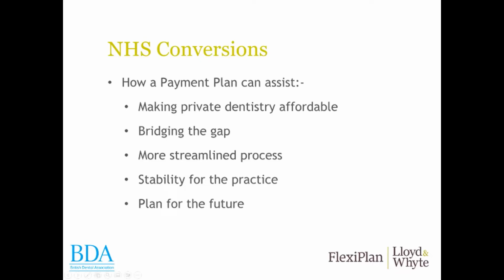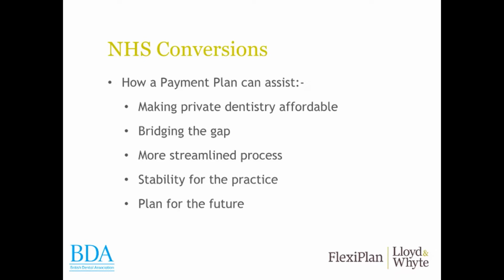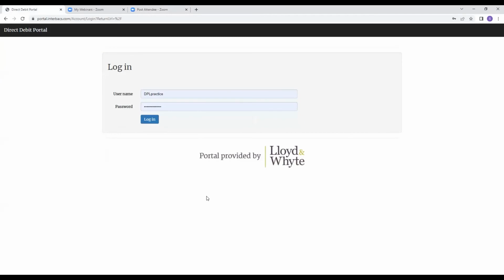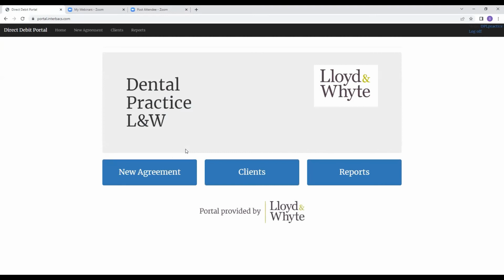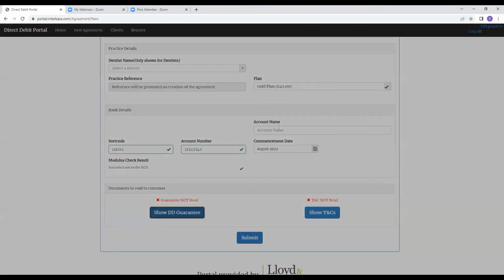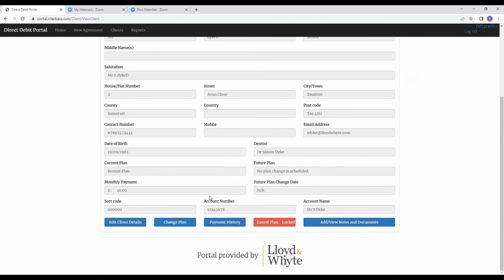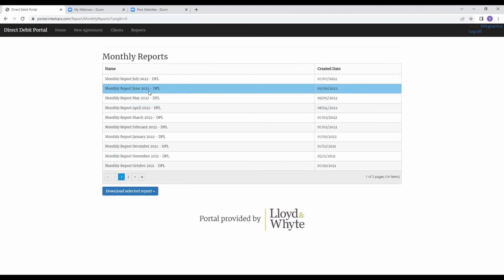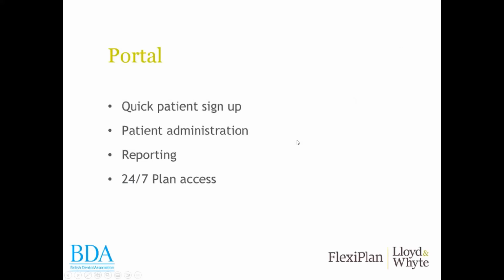NHS Conversion & Bulk Transfers made easy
Lloyd & Whyte FlexiPlan Webinar in proud partnership with BDA.
Presented by Gemma Mather and Simon Dyke of Lloyd & Whyte.